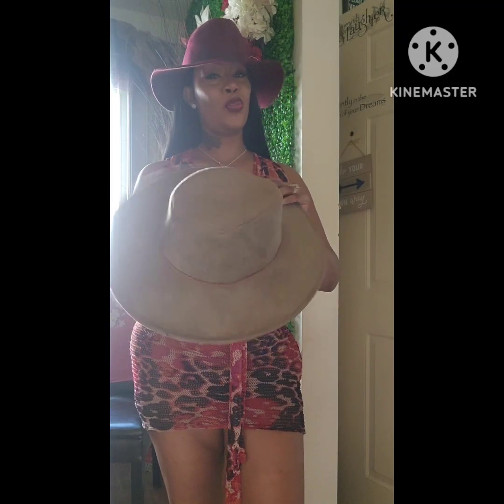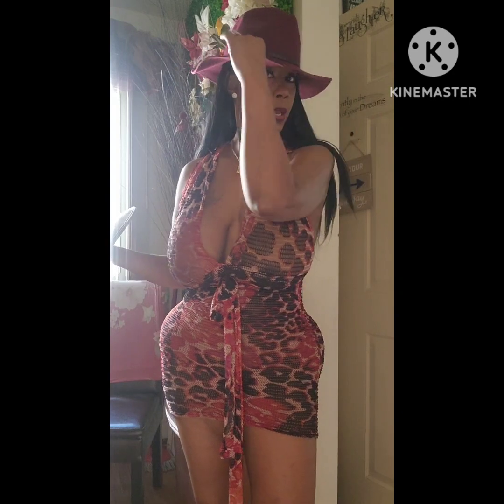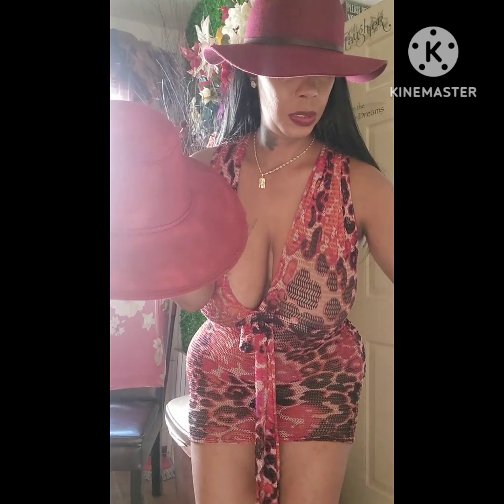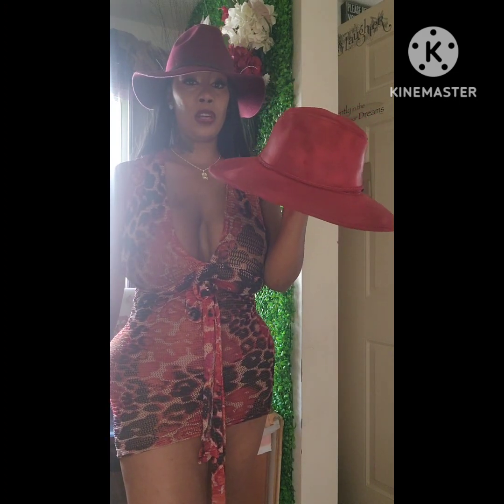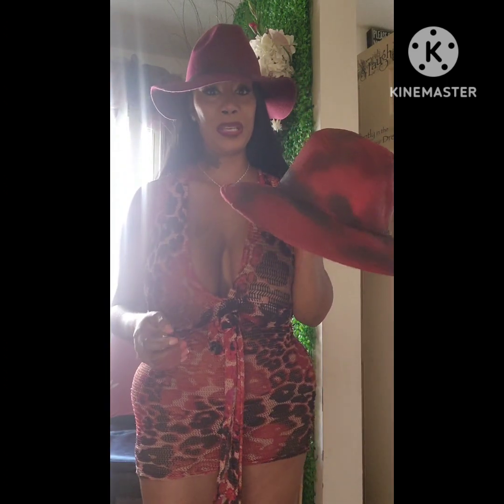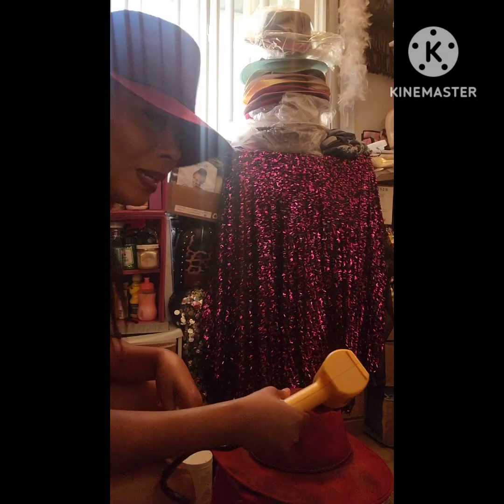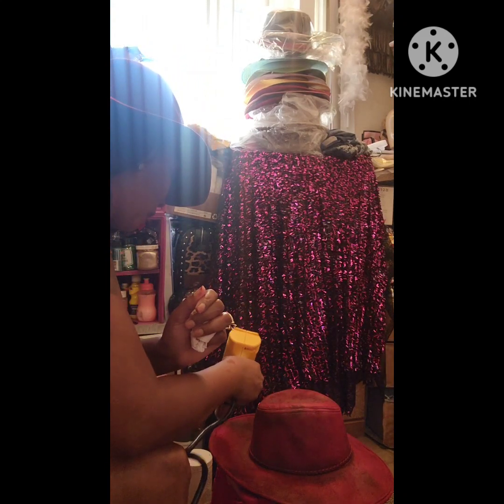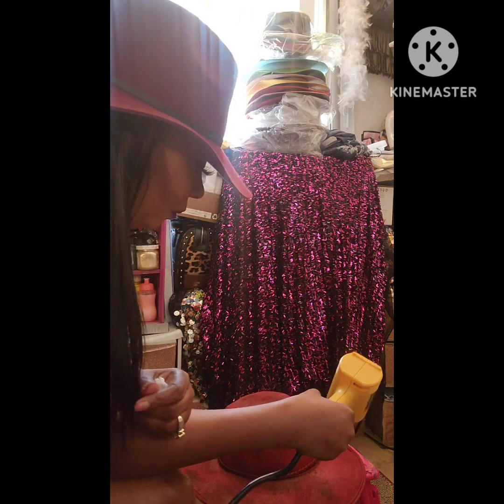Let's change the color of this hat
Less create a fun hat